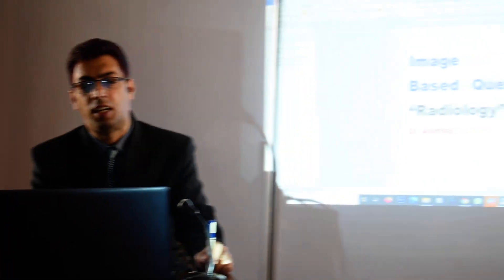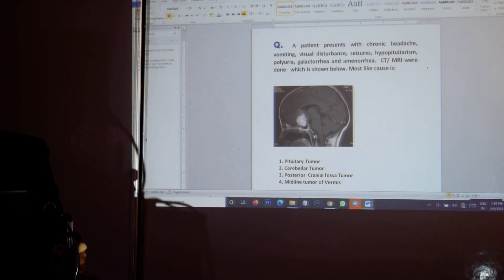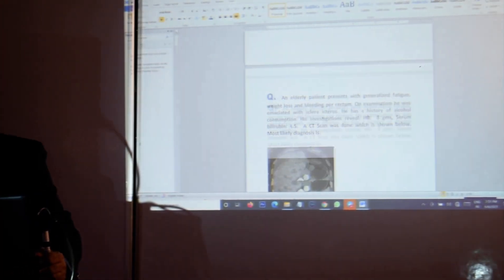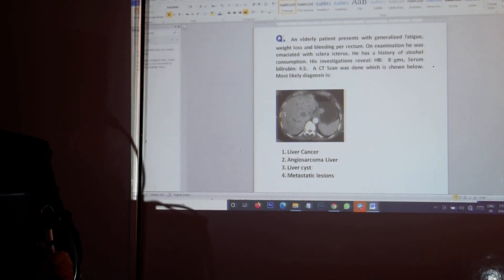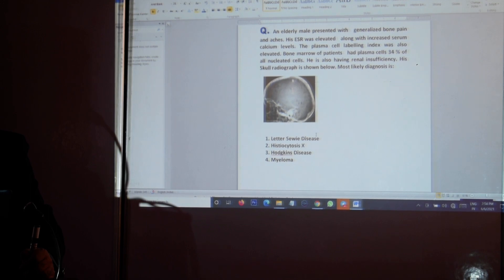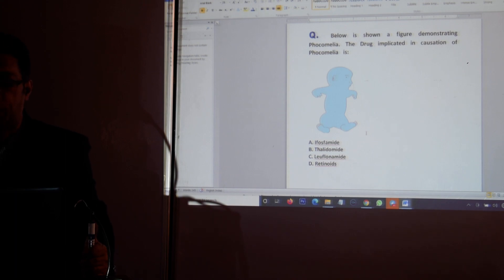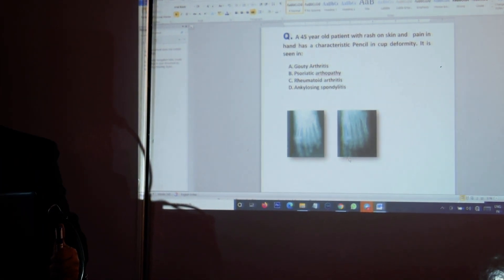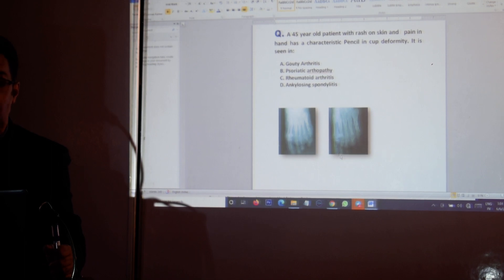NEET PG Image Based Questions in Radiology .The Best NEET PG Videos for MBBS and FMGE Students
Image based conceptual questions are an important part of NEET PG , NEXT, INICET , MRCP and USMLE  examinations. The video gives  MBBS Students an insight into questions asked from Medicine , Surgery  from clinical perspective.